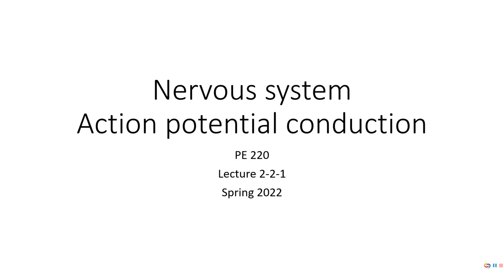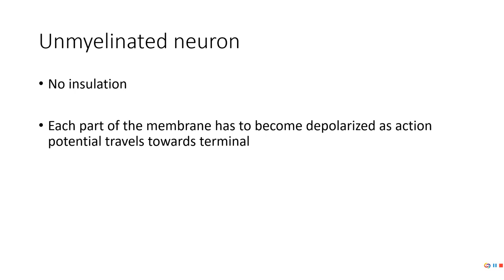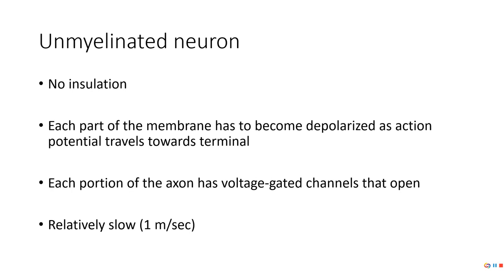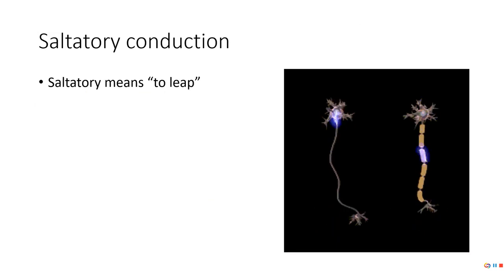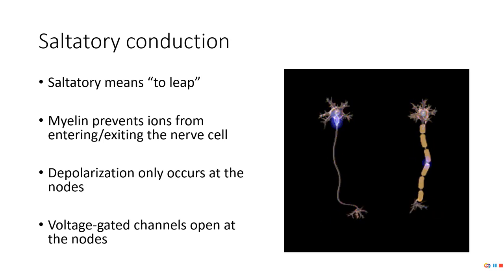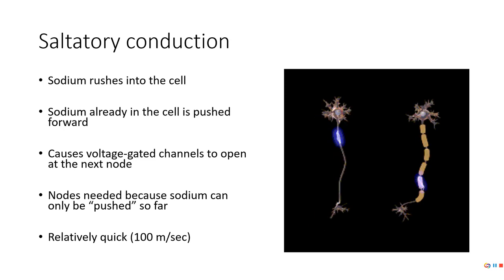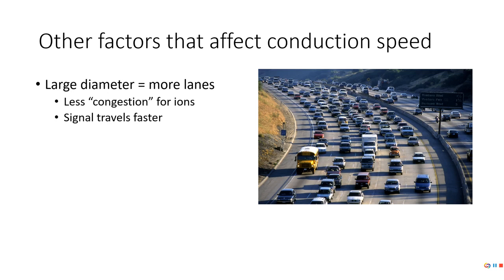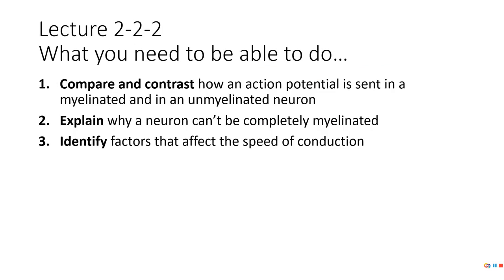PE 220 - Lecture 2-2-1 - Action potential conduction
Neurophysiology
-Describe the importance of voltage-gated channels in the conduction (propagation) of an action potential.
-Explain how axon diameter and myelination affect conduction velocity.
-Explain the role of myelin in saltatory conduction.
-Compare action potential conduction (propagation) in an unmyelinated versus a myelinated axon.